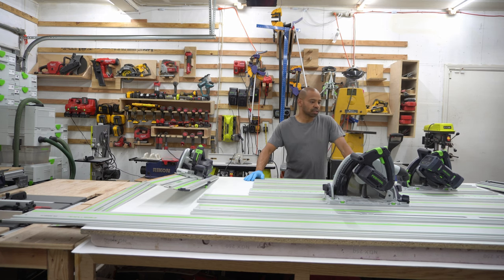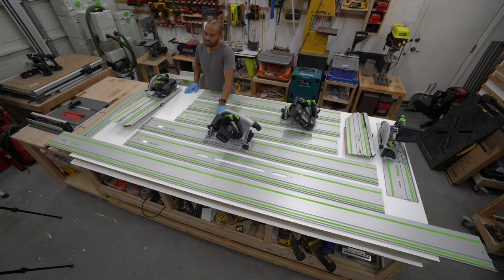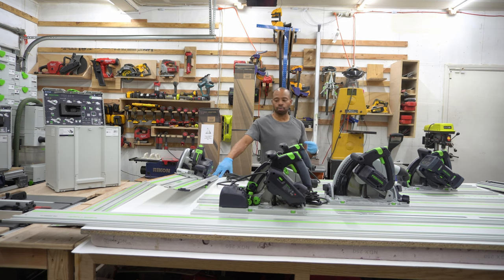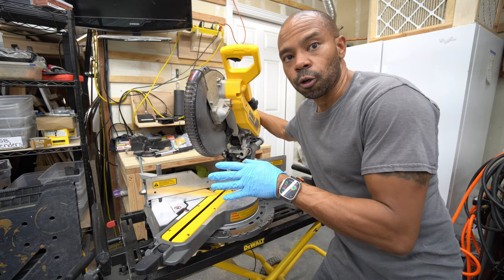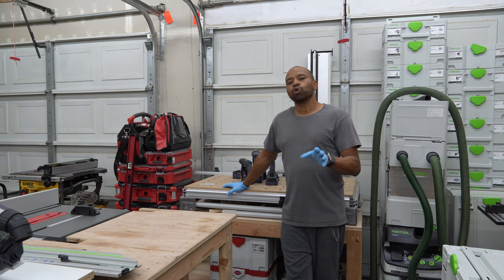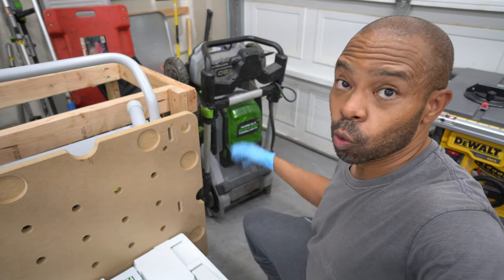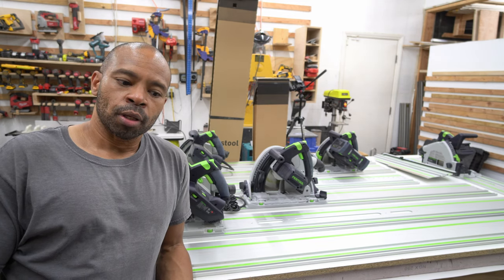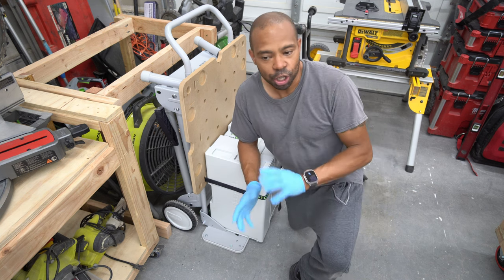Shop Vlog 9 12 23